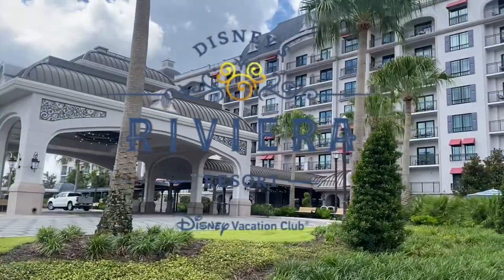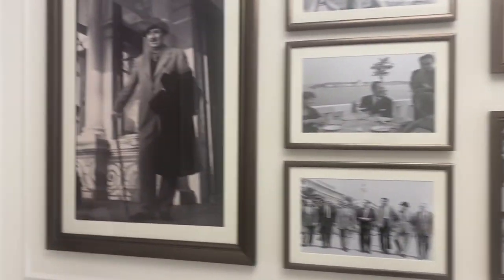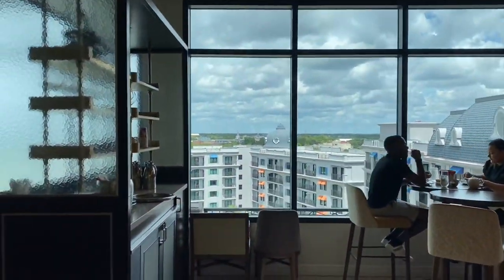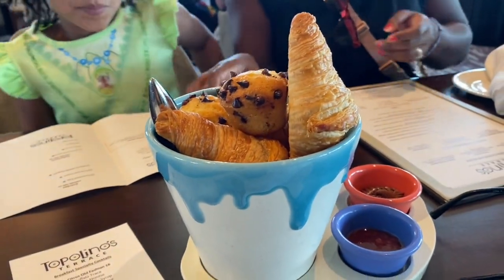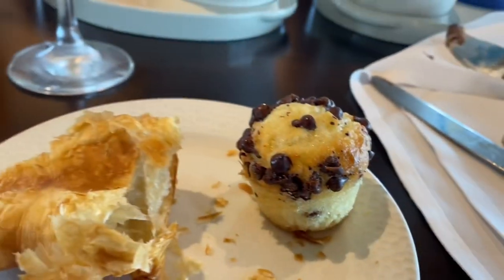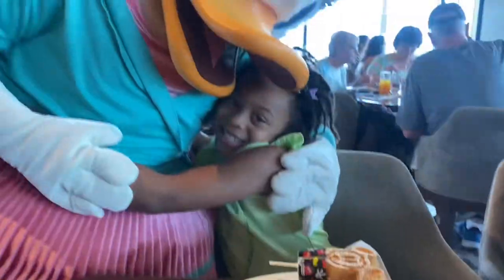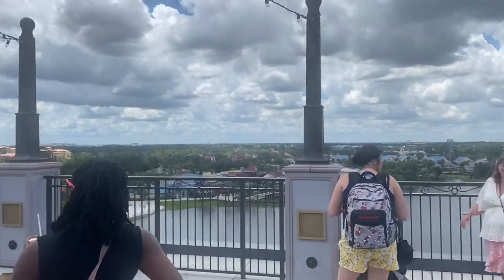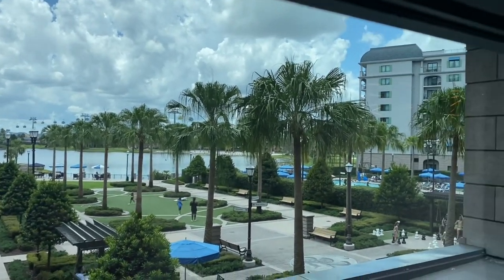Best Disney Dining Experience Ever! Topolino’s Terrace at Disney’s Riviera Resort Full Experience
We’ve done a ton a character dining meals over the years at Disney. This one is easily among the best! Join us for the fun!